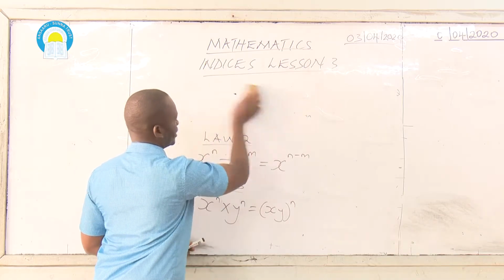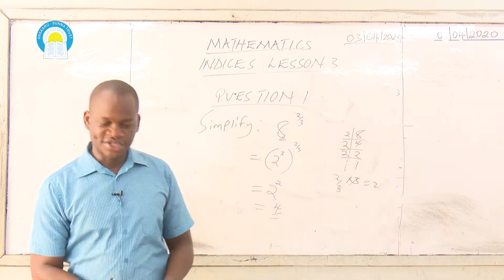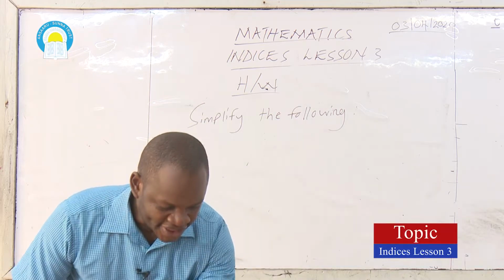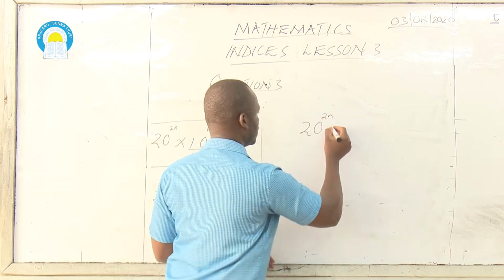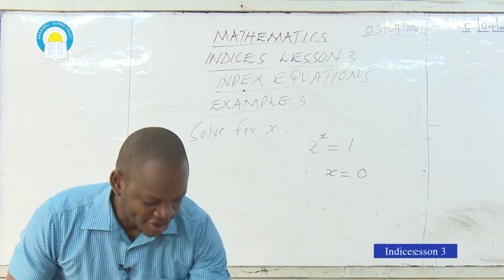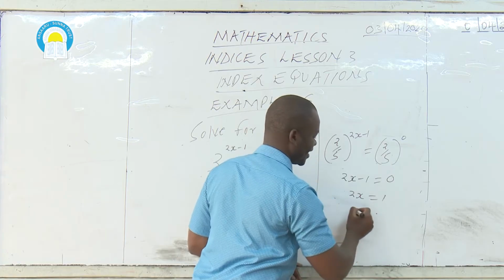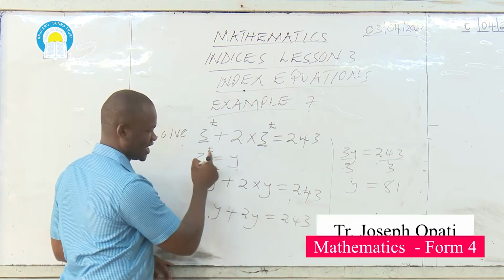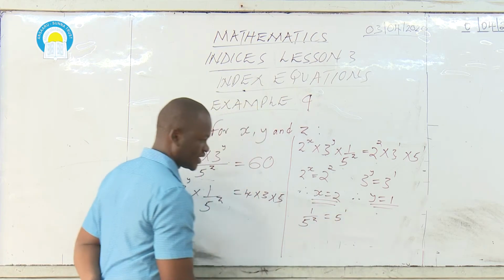Form 3 - Mathematics - Topic Indices (Lesson_3), By; Tr. Joseph Opati